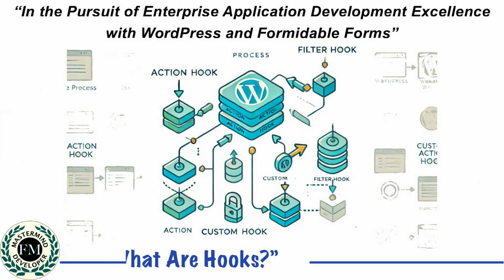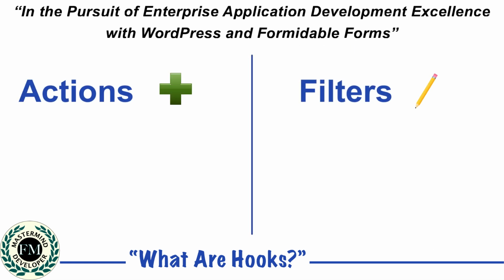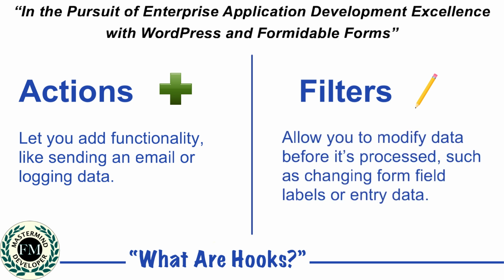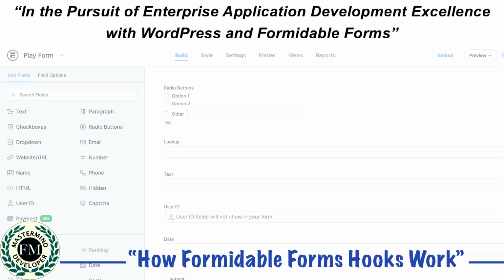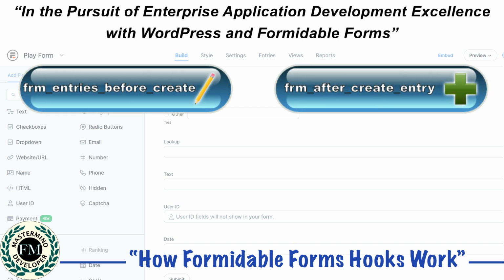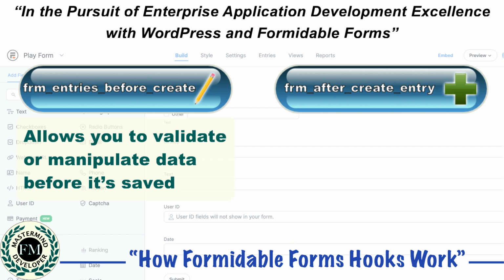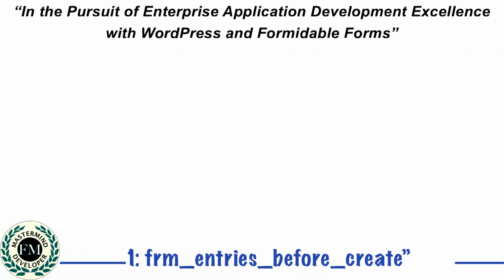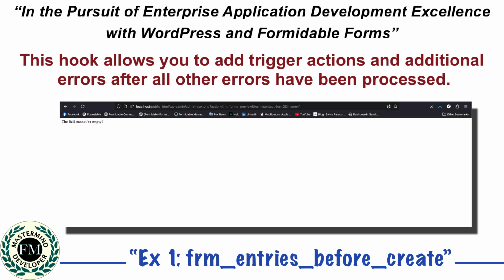“Understanding WordPress & Formidable Forms Hooks: A Developer’s Guide”